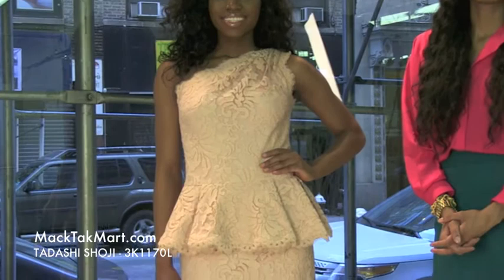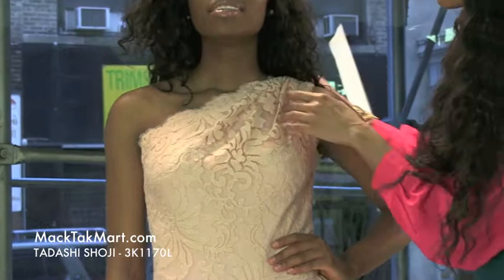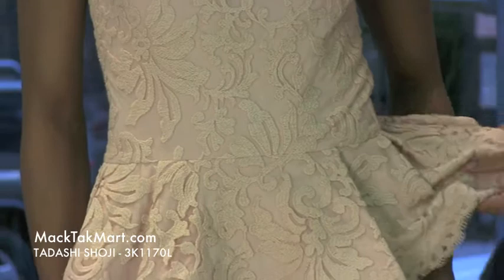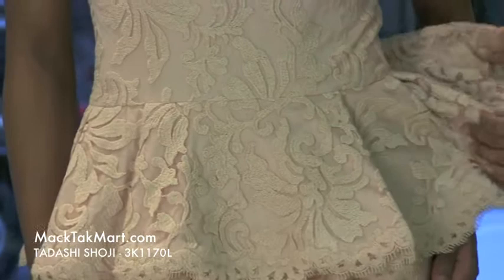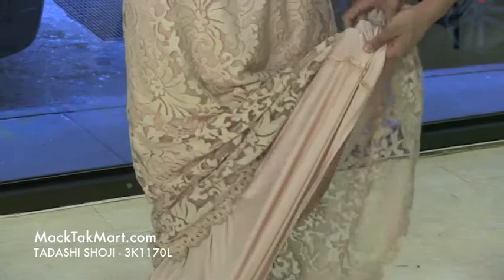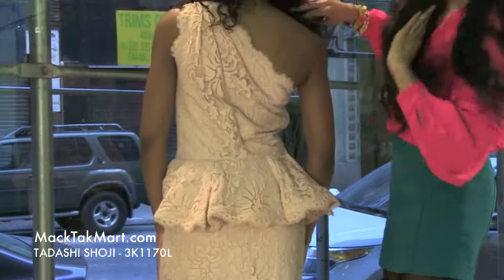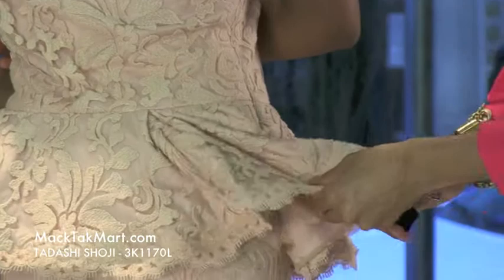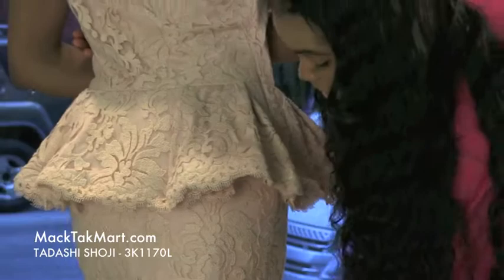MACKTAKMART TADASHI SHOJI 3K1170L copy